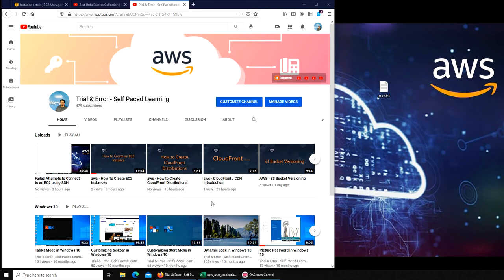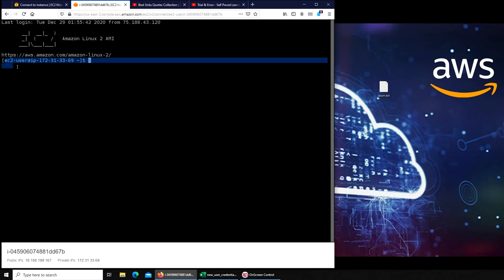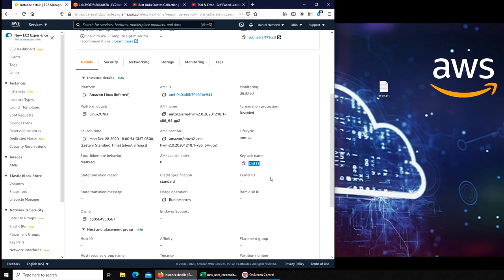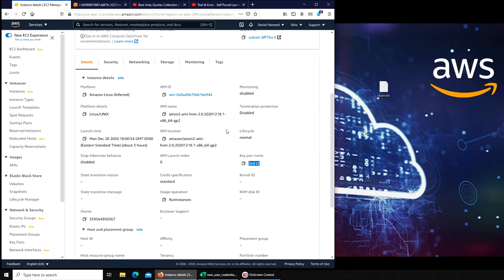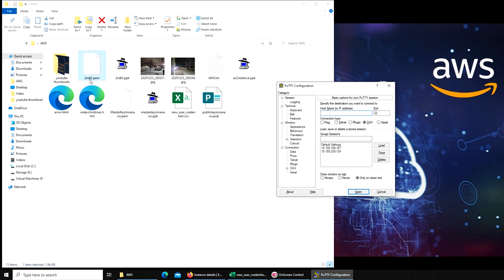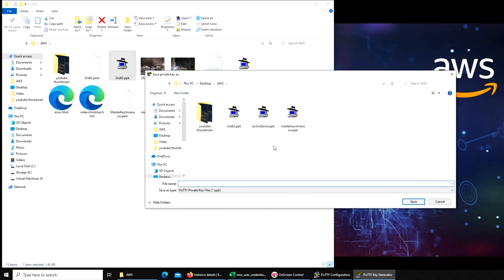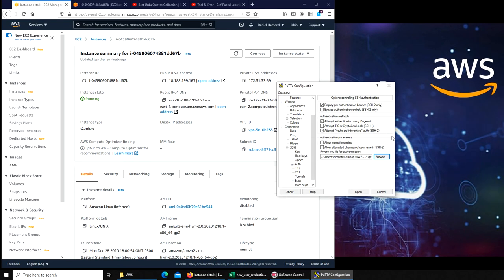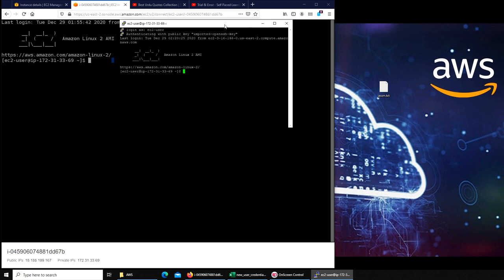Aws - How to Connect to EC2 instance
in this video I connected to my EC2 instance via instance connect and via ssh (PuTTY)